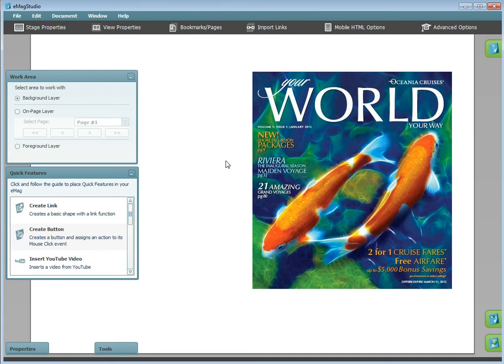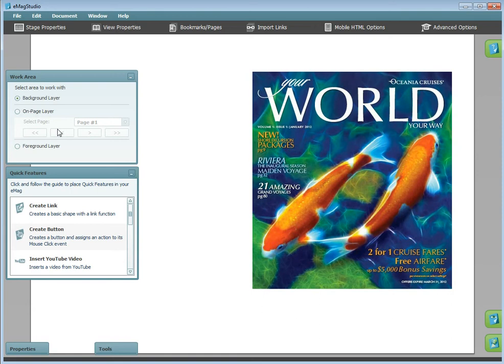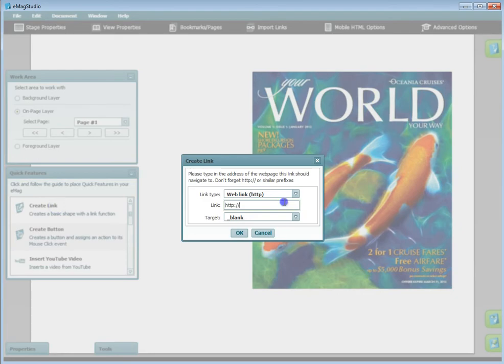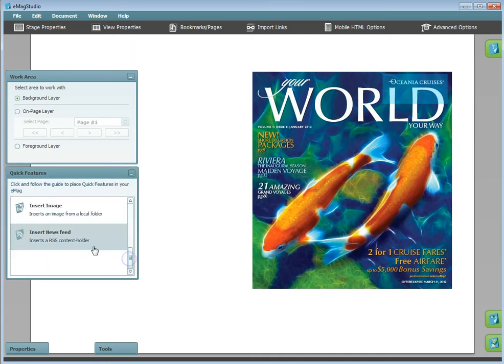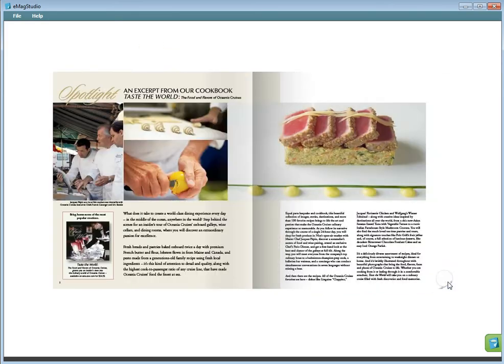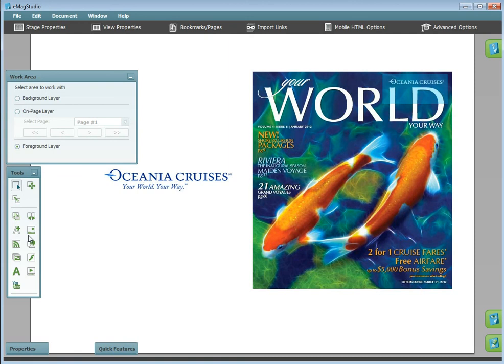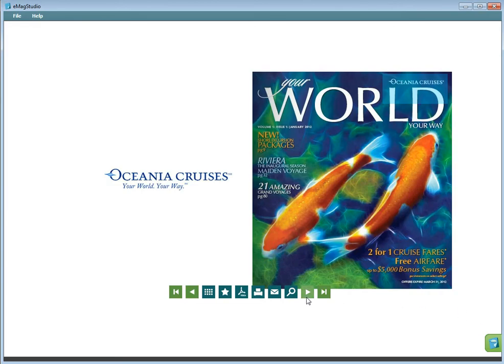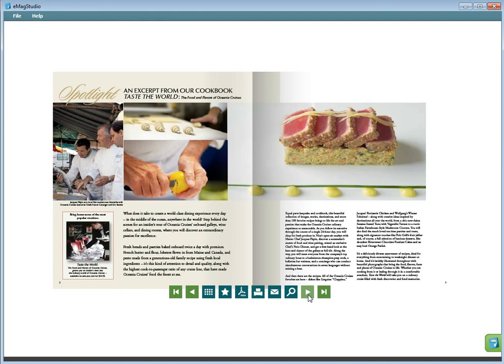Working with Layers in the eMagStudio Digital Publishing Software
This tutorial will explain how to work with layers in the toolbox mode of eMagStudio. You will learn the difference between layers, and how to work with layers to insert features.